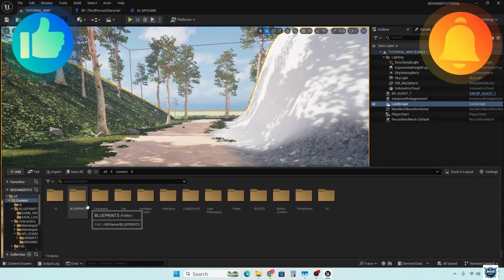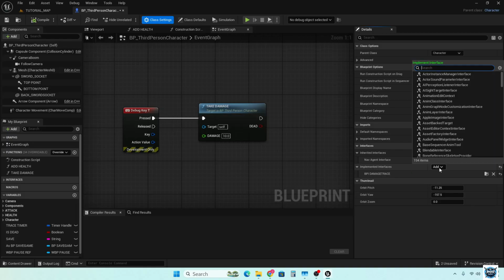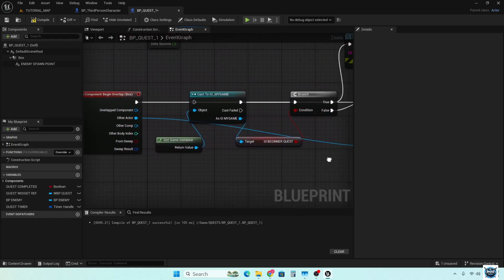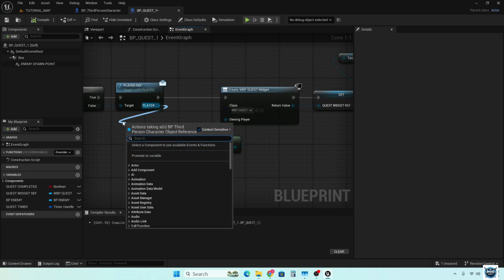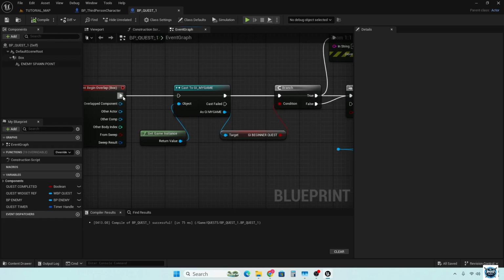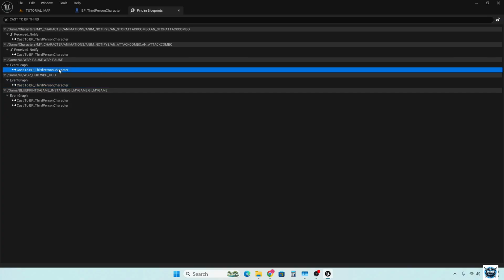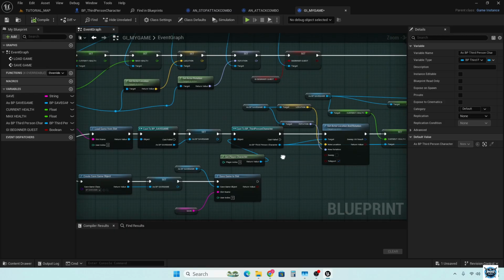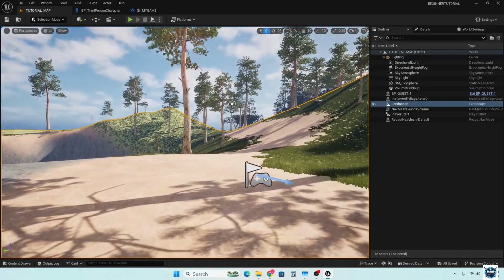Ep.3 | Blueprint Interface for Player References – UE5 Made Easy Intermediate Series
Welcome to Episode 3 of the UE5 Made Easy Intermediate Series.

In this episode, we create a Blueprint Interface for the player so we don’t have to cast every time, and we use that interface on the quest trigger overlap to get the player reference in a cleaner way.

This helps keep Blueprints cleaner, easier to manage, and better for larger game systems.

In this episode:

⚔️ Create a Blueprint Interface for the player
⚔️ Stop casting every time you need the player reference
⚔️ Add the interface to overlap logic on a quest trigger
⚔️ Build cleaner Blueprint communication systems

This series continues directly from the Beginner Series and focuses on building more advanced game systems in Unreal Engine 5 using Blueprints.